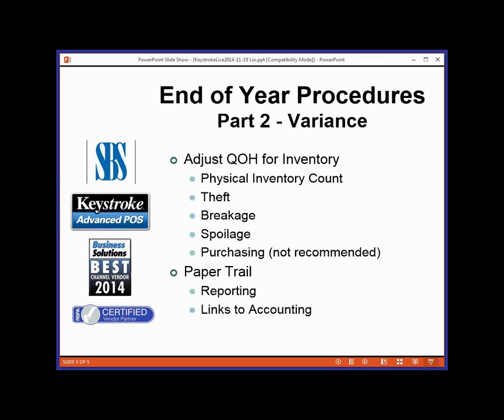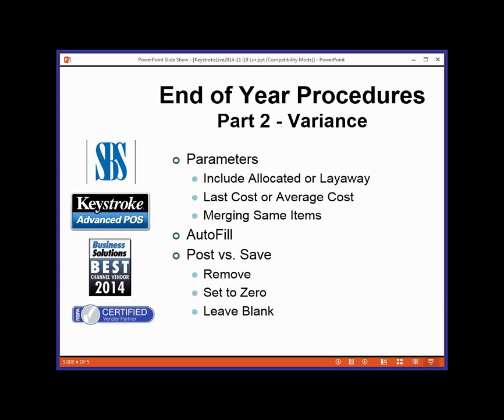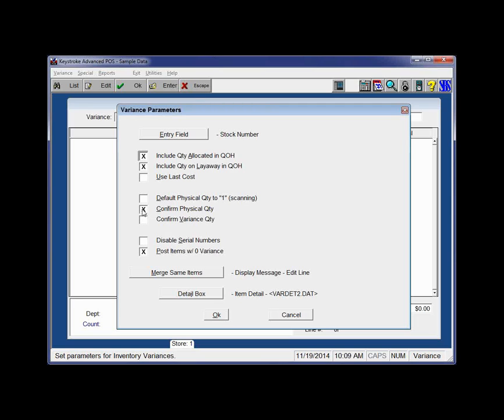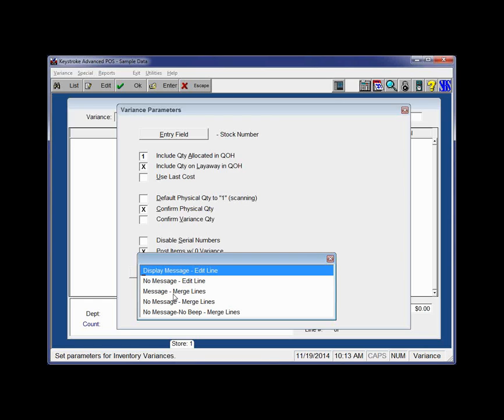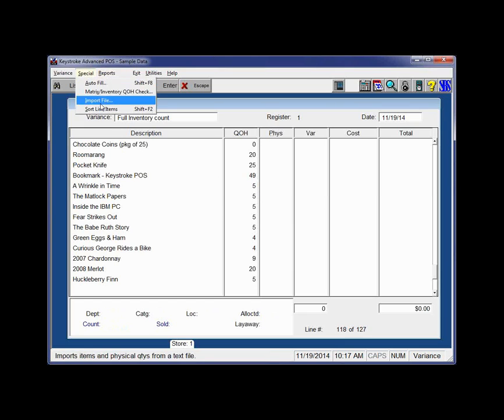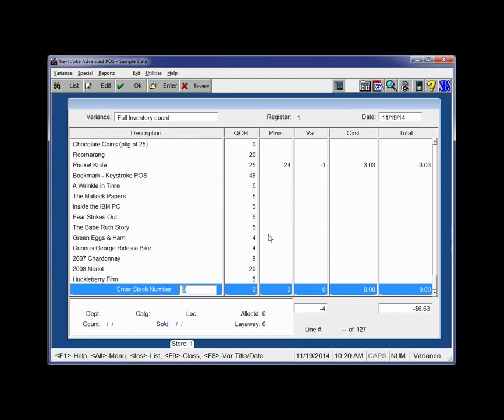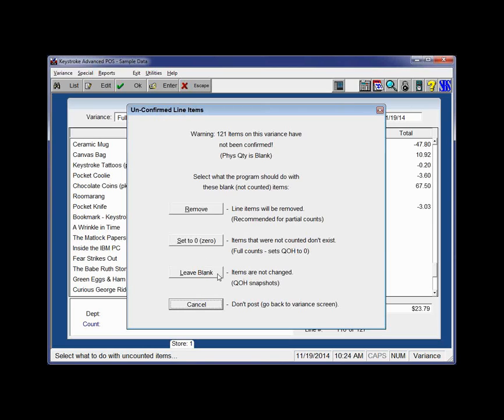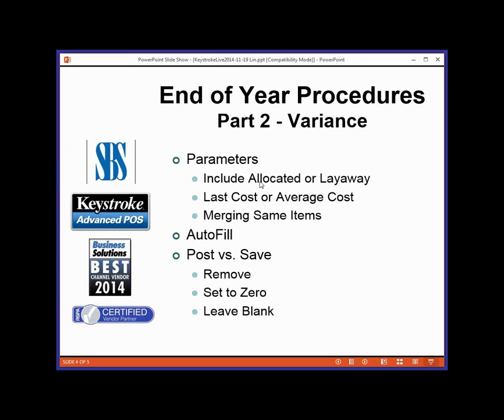Keystroke Live! 11/19/14 - End Of Year Procedures 2014 - Part 2 - Variance